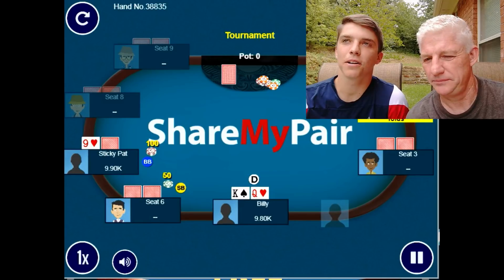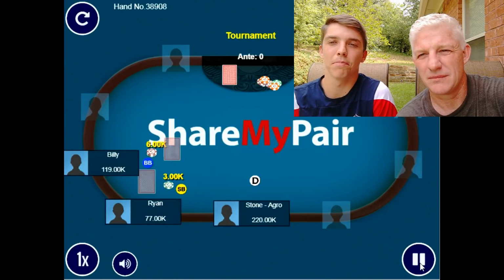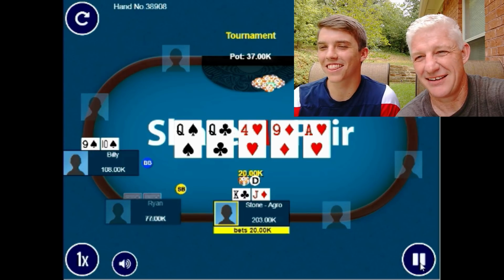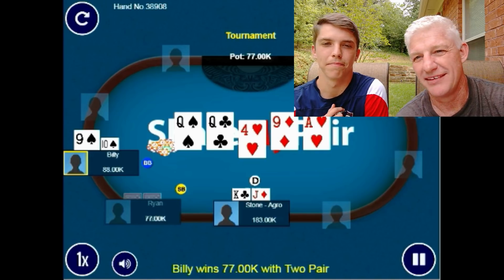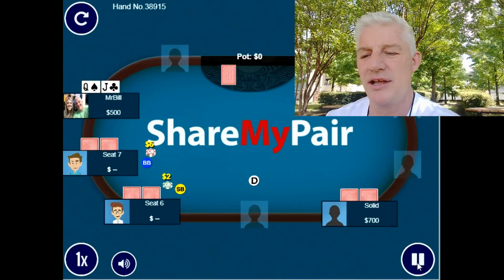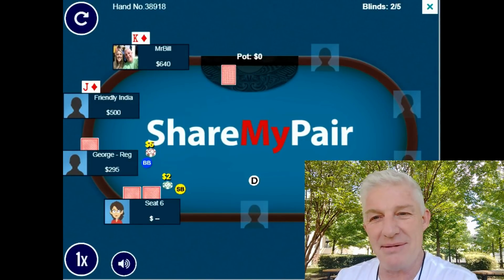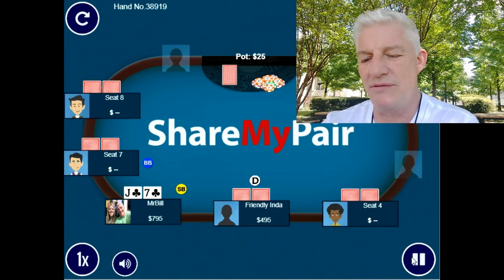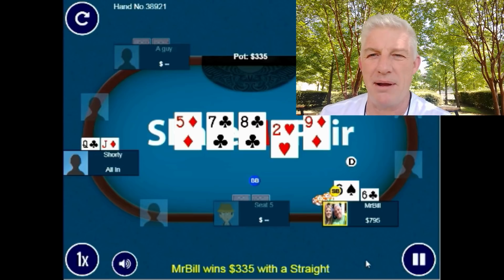Mr Bill Poker Vlog #25 - That's My Boy!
Mr Bill's son wins the WNPL tournament!  Some really great plays by such a young player!

See MrBill at the WSOP between June 12 and June 18! Stop and let's get a picture together!!